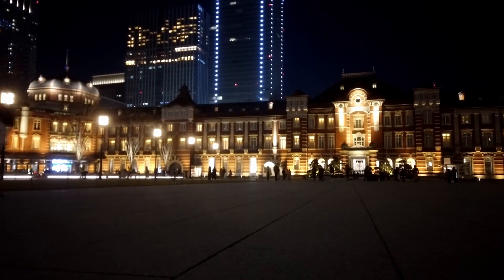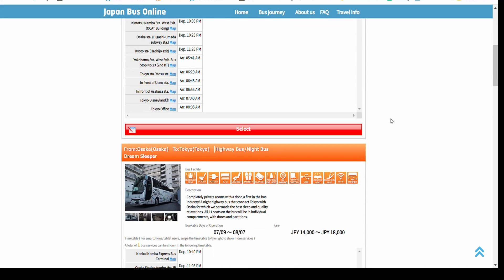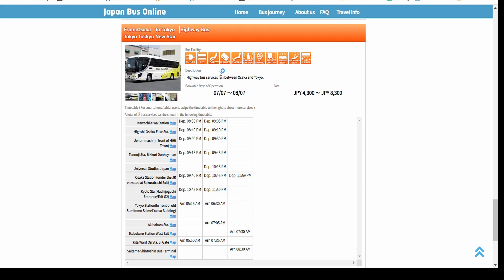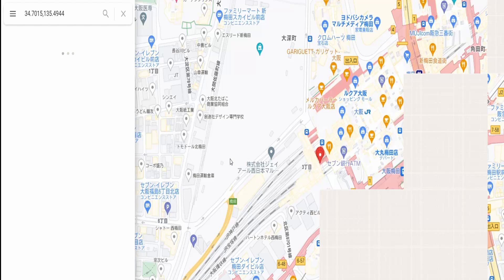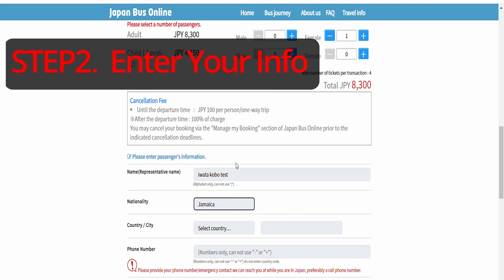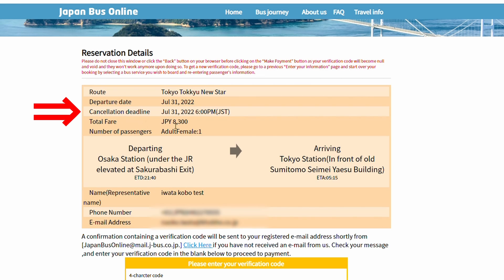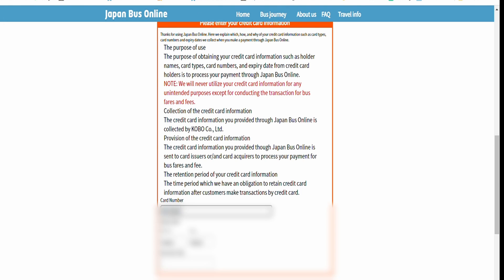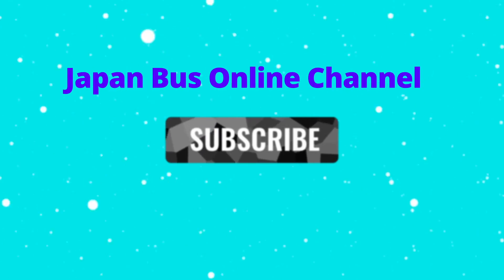How To Book A Bus Ticket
This video is the guide to booking bus tickets on Japan Bus Online website.
 " Japan Bus Online" is a multi-lingual bus booking website available in English, Korean, Traditional Chinese and Simplified Chinese.
It enables you to book tickets of highway buses, airport buses and sightseeing buses nationwide even if you do not understand Japanese!

0:25  Search your route
0:46  Choose your  bus line
1:23  Choose your bus schedule
1:49  Enter your info
2:18  Reservation Details
2:30  Verification code
2:41  Enter your credit card info
2:54  Book return tickets
3:00  Your ticket

▼ Follow us & Share you travel photos on ▼